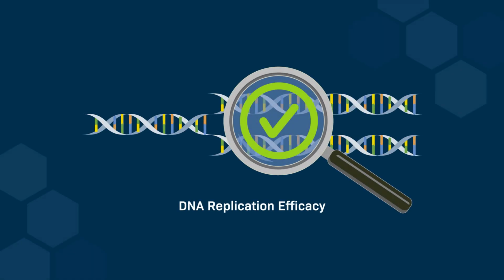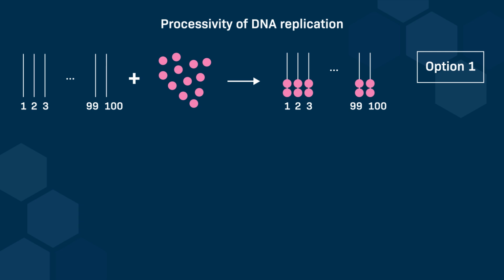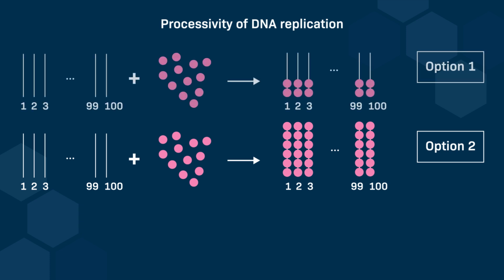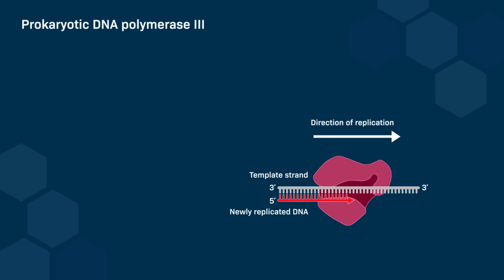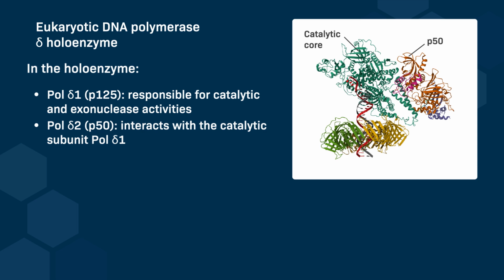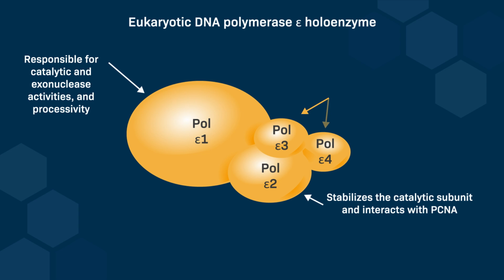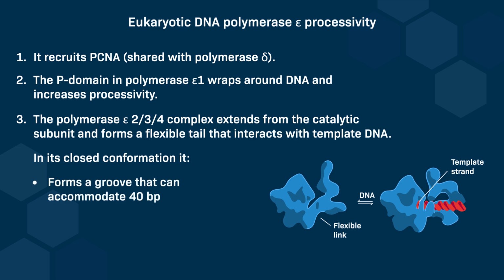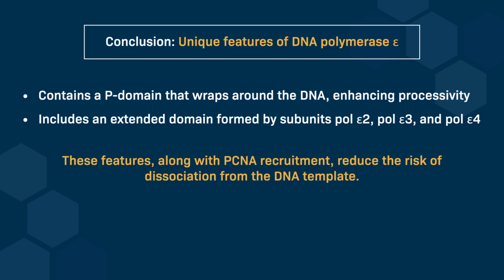DNA Replication Efficacy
This video explains the concept of processivity in DNA replication, highlighting how DNA polymerase maintains attachment to the DNA template for efficient replication. Using an analogy of stringing pearls, the script contrasts low and high processivity by demonstrating how uninterrupted polymerase binding speeds up replication.